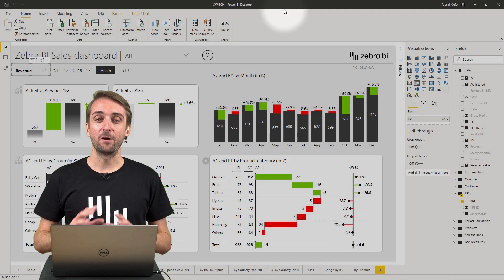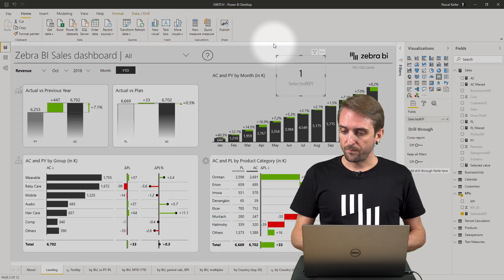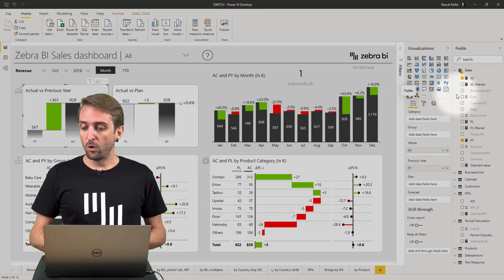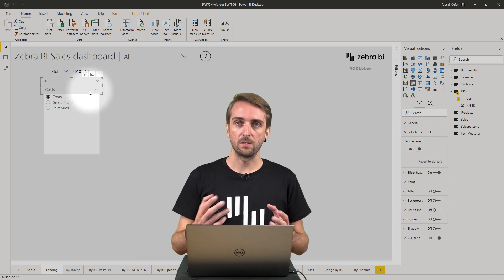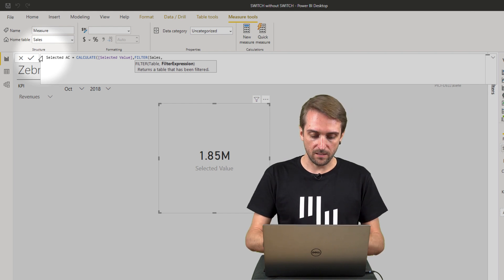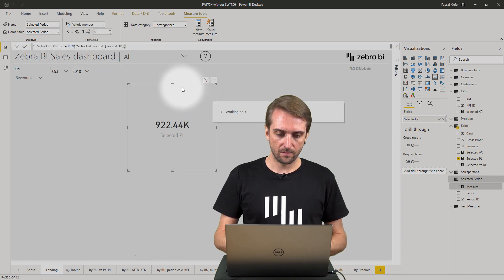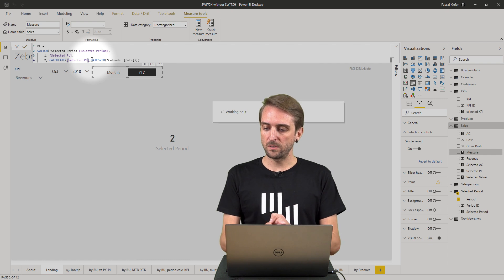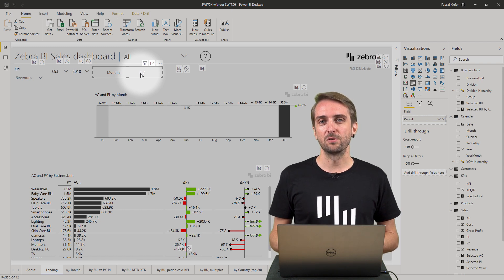Change measures and switch MTD/YTD using slicers in Power BI || Zebra BI Knowledge Base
Learn to dynamically switch time periods such as MTD/YTD and change measures. There's a great DAX function for that: SWITCH. Watch the video to see how you can apply it to your reports.

By adding measures to slicers, end-users can interact with your Power BI reports and better understand what is shown.

00:00:00 Intro
00:00:45 Create the SWITCH to change between Periodic and YTD view
00:08:17 Create one dynamic visual
00:24:22 Outro

For more detailed instructions & a PBIX example, please visit:
📝 Adding dynamic measures to Power BI reports